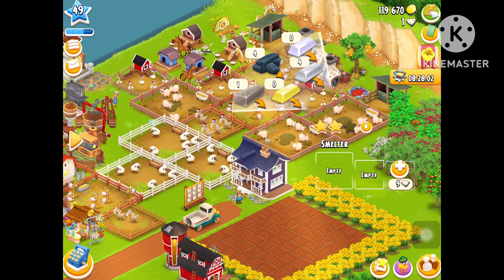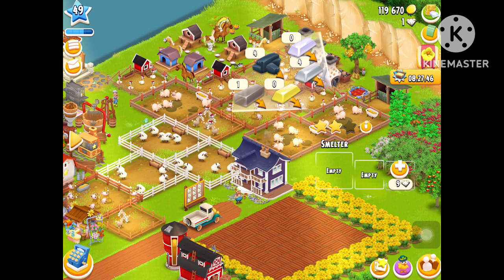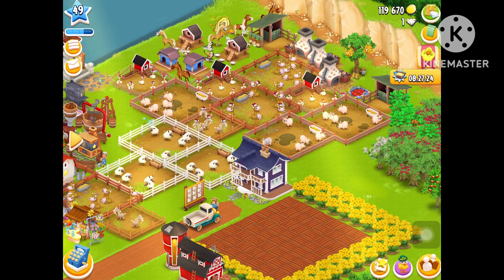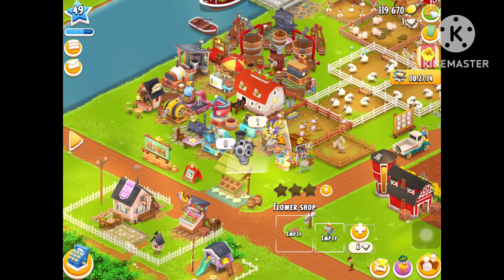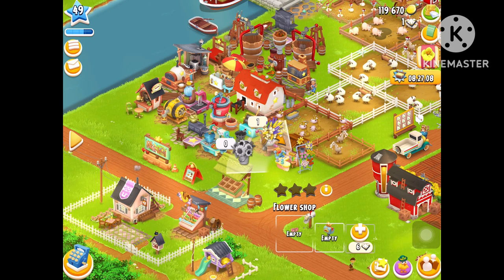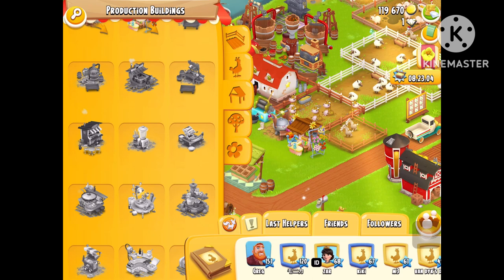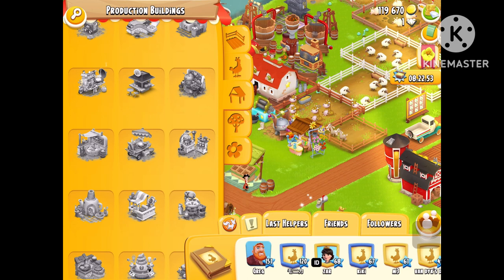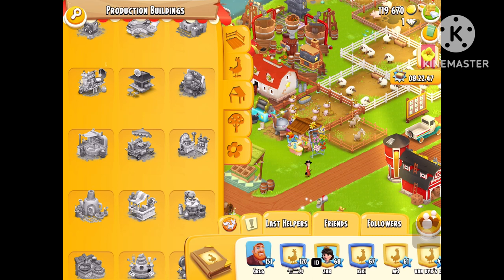Hay Day - 5 of the worst production buildings in the game (Avoid them!)